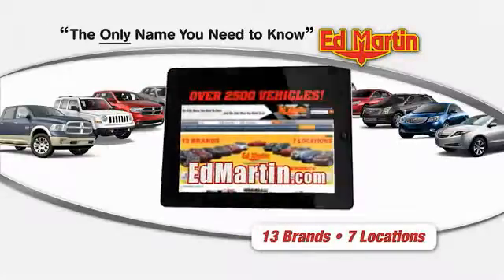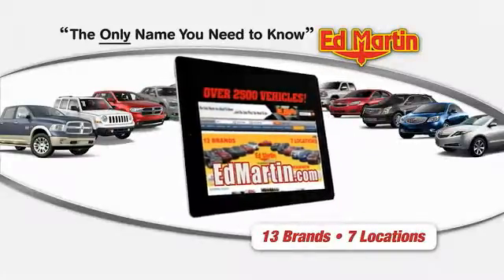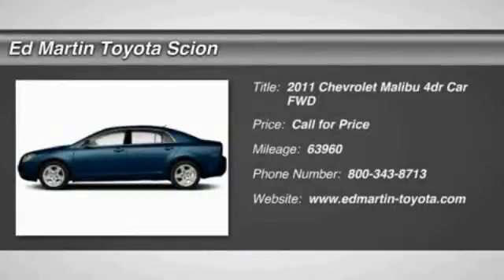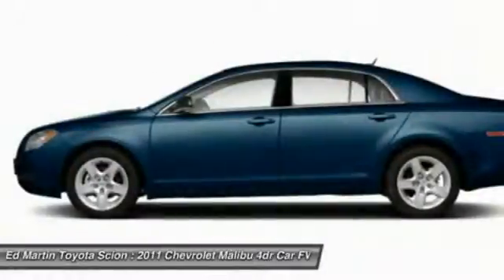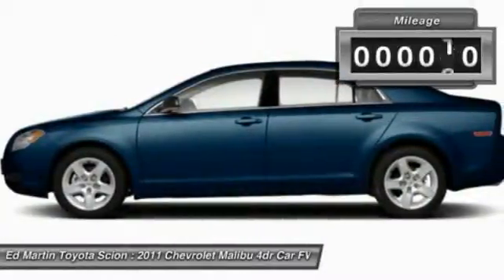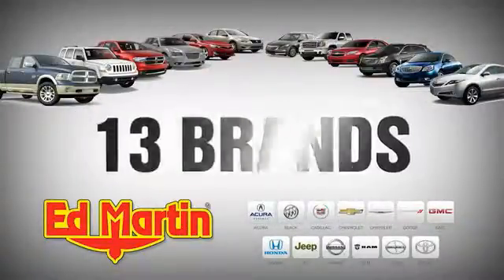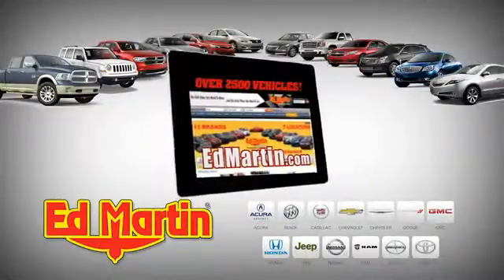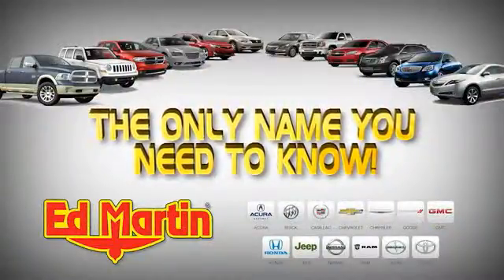2011 CHEVROLET MALIBU Anderson, IN 680776A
2011 CHEVROLET MALIBU Anderson, IN
Stock# 680776A

Don't miss this 2011 Chevrolet Malibu. It's equipped with Automatic transmission and features a Imperial Blue Metallic exterior. With 63960 miles, you'll want to take this car home. Make a great choice today.